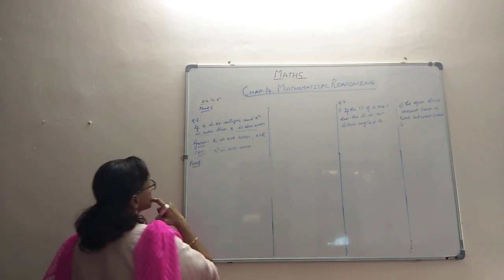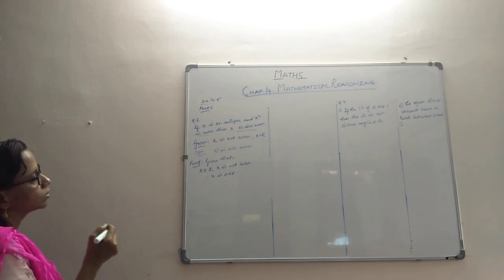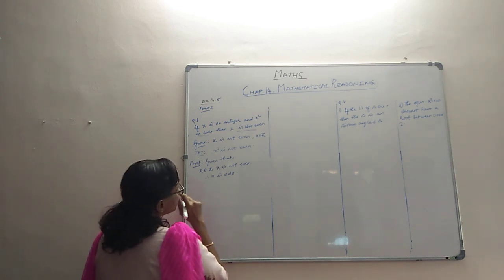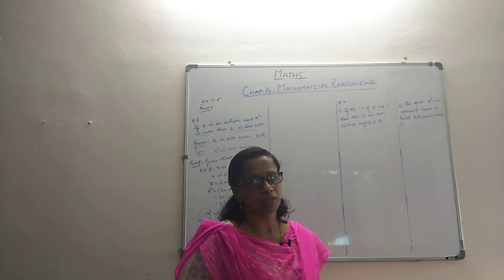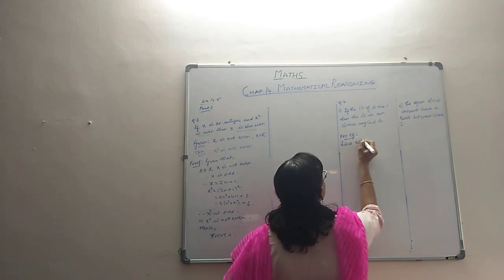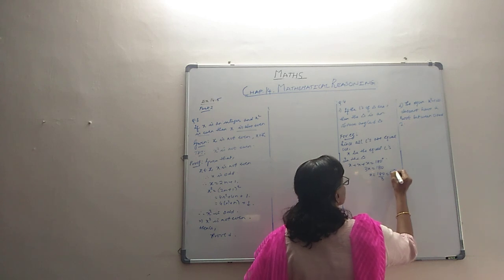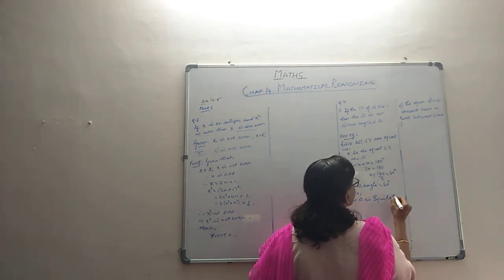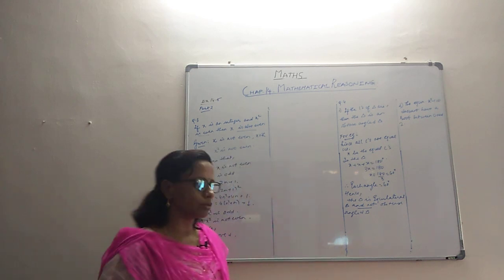11 th CBSE,Maths,Ex14.5,Part2